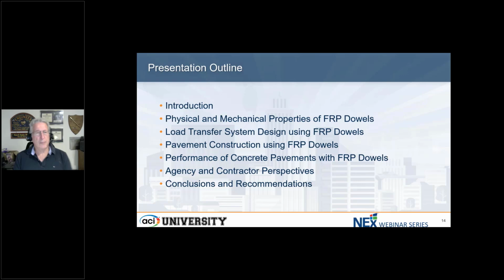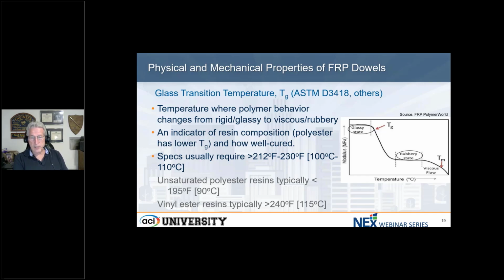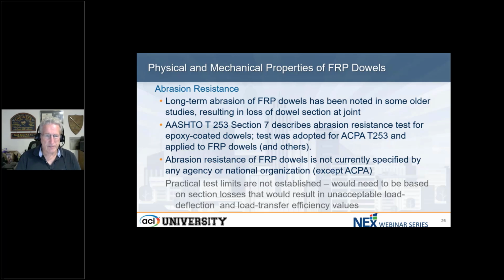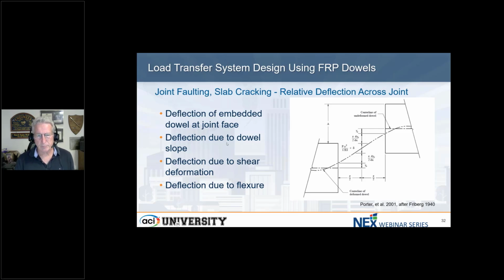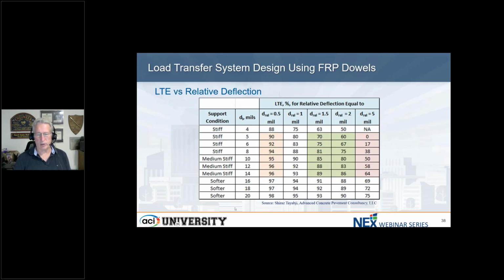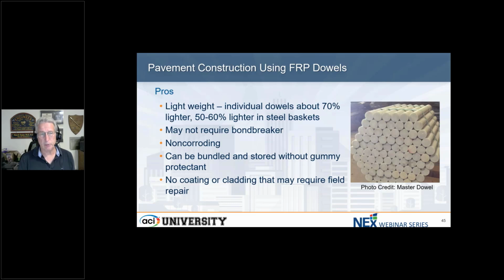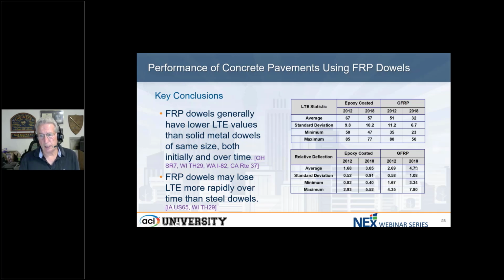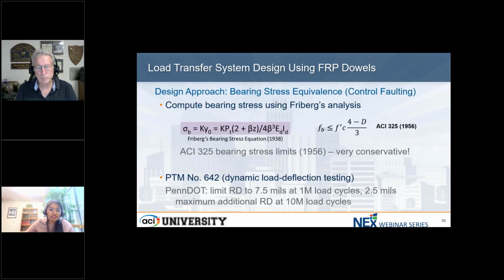NEx Webinar 016 Guidelines for Using FRP Dowels in Concrete Pavement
Title: Guidelines for Using FRP Dowels in Concrete Pavement.
It will cover the latest developments in FRP dowels, focusing on the physical and mechanical requirements for their effective use in load transfer systems. It also highlights design strategies for achieving pavement performance comparable to solid metal dowels and presents real-world project results alongside updated specifications.
To earn continuing education credit visit ACI University.